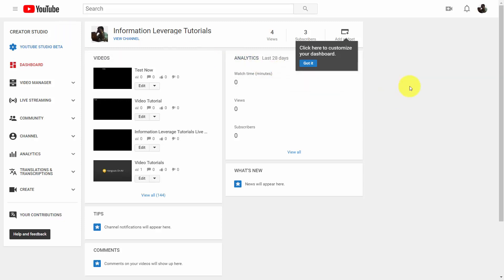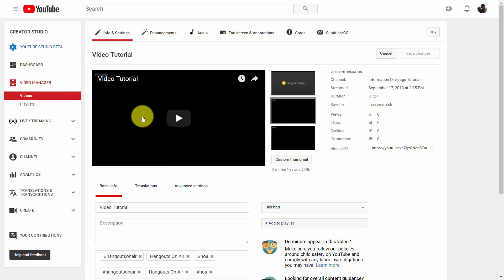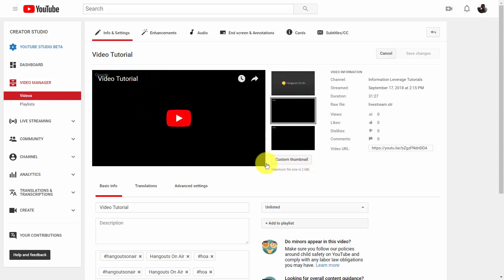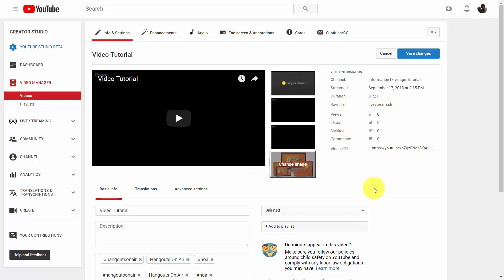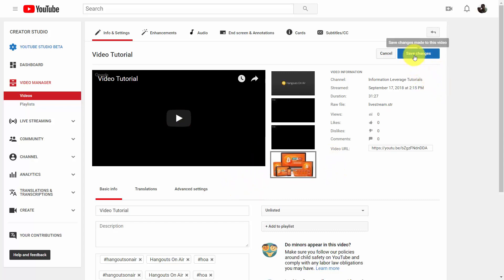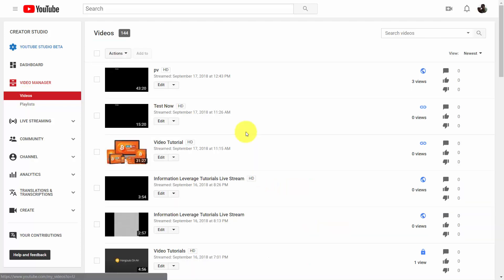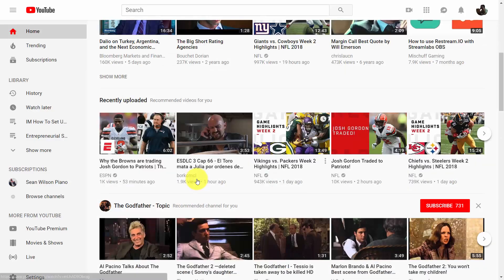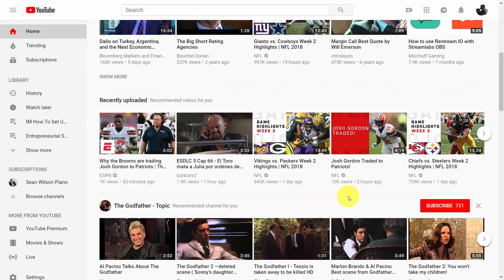Captivate With YouTube Live Advanced Edition / Thumbnails